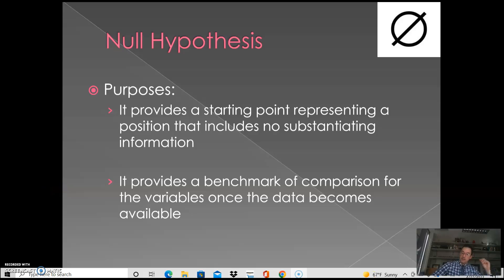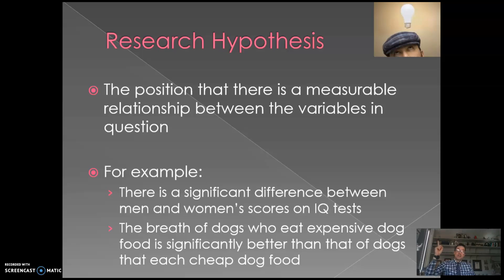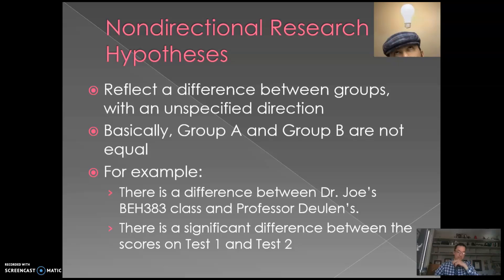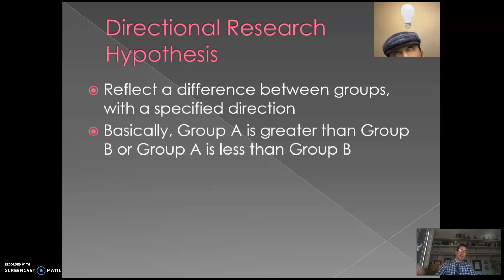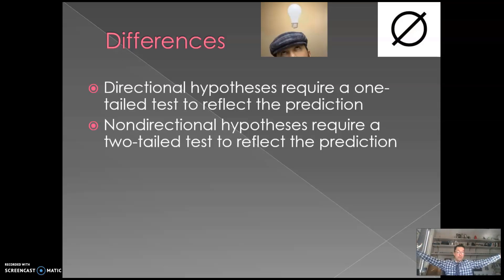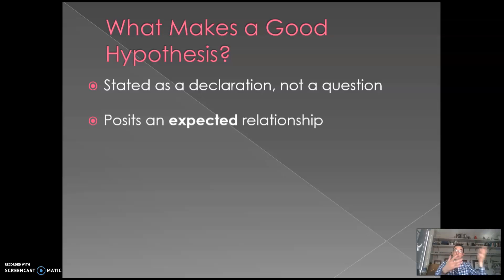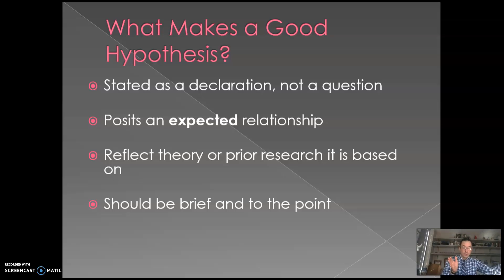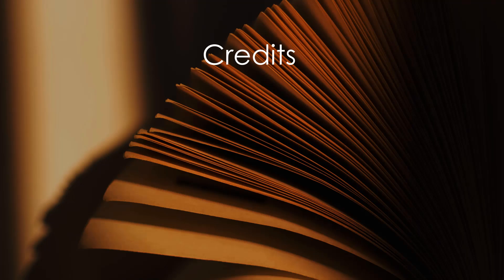Chapter 2 Part 2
PSYC 6320